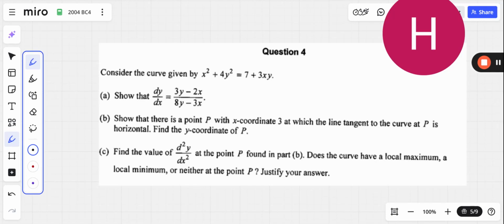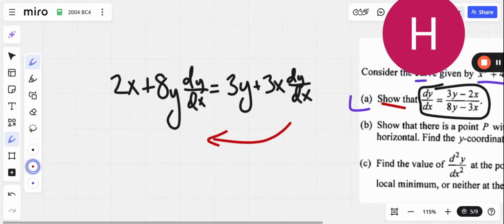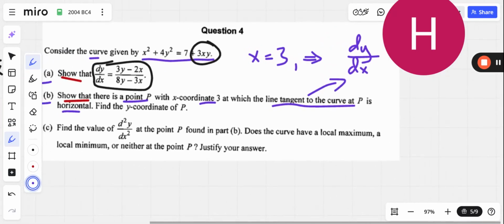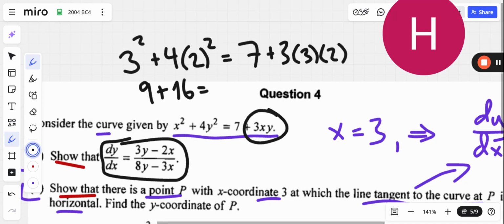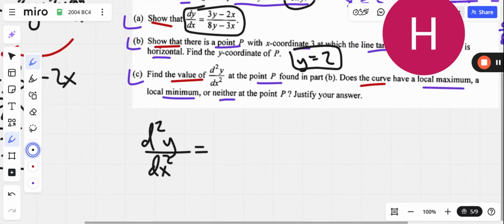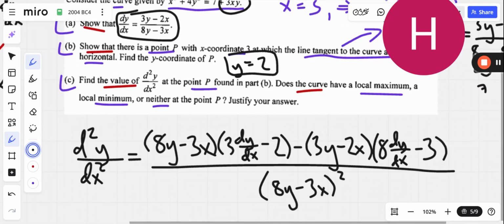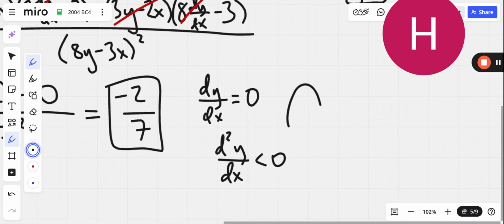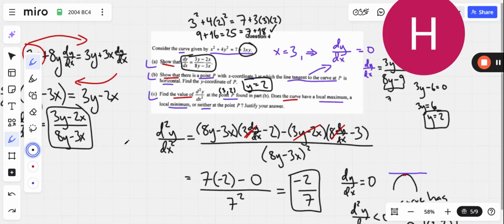AP Calc: TOO Easy Implicit Differentiation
In this video, we cover probably one of easiest derivative problems I've gone through in this channel, and it's from the 2004 AP Calculus BC exam, but I want AB students to tackle it as well. There are no Calc BC-topics or techniques required here, and the application of derivatives is very light(I'd probably rate it a 3.5/10). You'll have to apply some straight-forward implicit differentiation and use given information about the tangent line. You'll also want to keep in mind how you can use the second derivative to classify a flat point on the curve as either a local maximum or minimum. Because this problem is honestly very easy, give yourself about 10-12 minutes to solve this, as there aren't too many steps here. When you're done attempting to solve it, then you can check back in to see how it was done here.

Some Things to Keep in Mind with This One:
- Since this problem is so straight-forward and easy; don't necessarily count on something this easy being on your exam. I guess you can say that the likelihood of getting a problem like this potentially goes hand in hand with receiving a really hard question elsewhere on the exam.

- Remember that solving an equation for the slope of the curve does not guarantee that the x and y values required represent points on the curve; we have to check with the equation which represents the actual positions/points on the curve and make sure it is there.

Chapters
0:00 Introduction
1:25 Gettin' it Crackin'
3:10 Thinking About a Horizontal Tangent Line
4:40 Checking if the Point is on the Curve
6:00 Second Derivative Time
7:20 Some Intermediate Blab
8:20 Using the Point to Evaluate
9:20 Classifying the Result
10:10 Some Concluding Blab